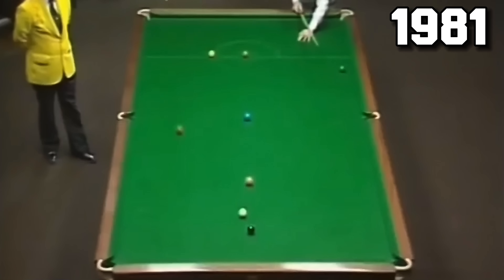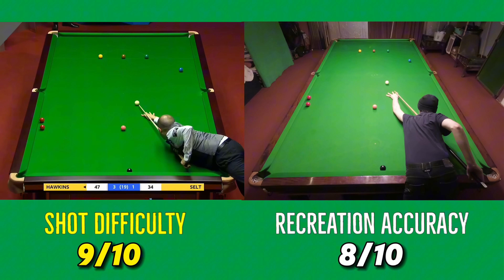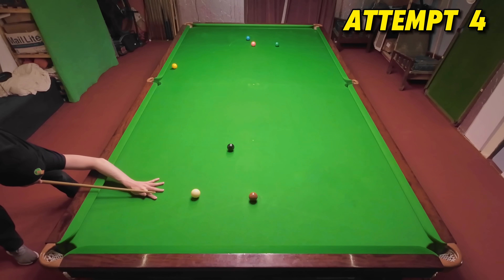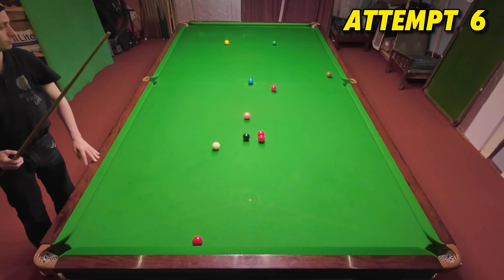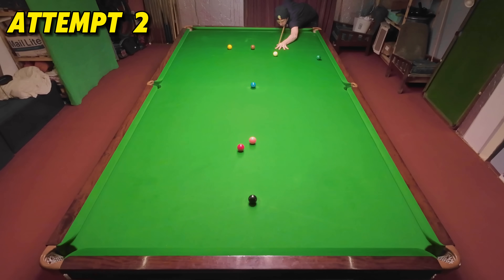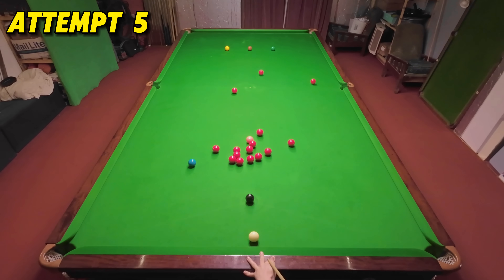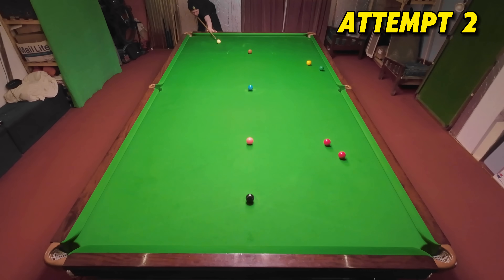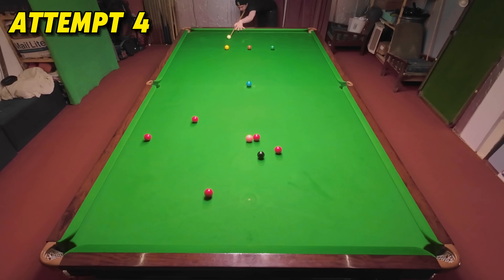Snooker World Championship Legendary Shots Recreated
Snooker Best Shots World Championship Classic Snooker Shots Recreated. Best Snooker Shots 2024 World Championships Classic Snooker Shots Break From Life Snooker attempts to recreate all of these shots as accurately as possible in the fewest possible attempts. These lesser known classics shots that you may not of seen are impressive to see.

00:00 Snooker World Championship
0:20 Mark Selby Shot A
0:54 Barry Hawkins Shot B
2:04 Ronnie O’Sullivan Shot C
3:15 Noppon Saengkham Shot D
4:13 Noppon Saengkham Shot E
4:43 Joe Perry Shot F
5:29 Judd Trump Shot G
6:22 Ronnie O’Sullivan Shot H
6:59 Alex Higgins Shot I
7:28 Shaun Murphy Shot J
8:25 John Higgins Shot K
8:58 Stephen Hendry Shot L
9:33 Ding Junhui Shot M
10:35 Alex Higgins Shot N
12:07 Judd Trump Shot O
13:04 Mark Williams Shot P